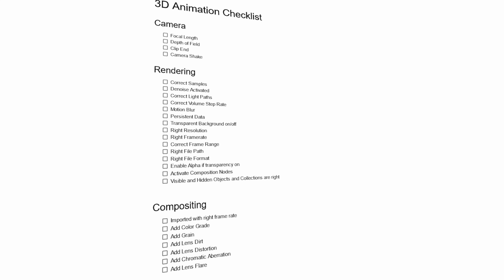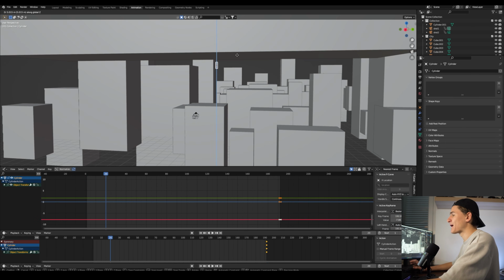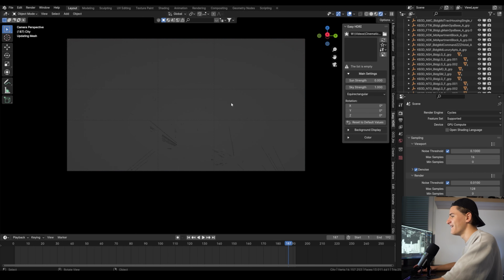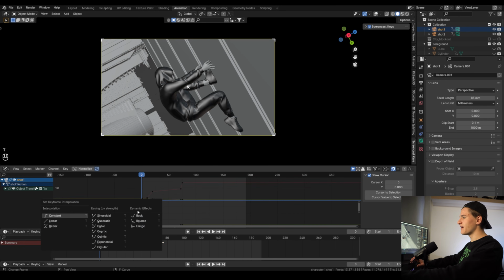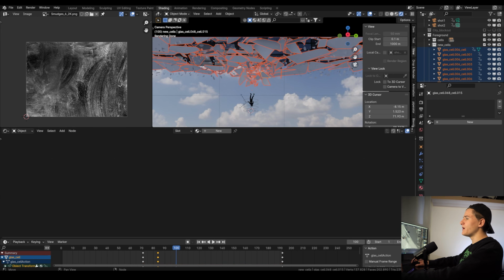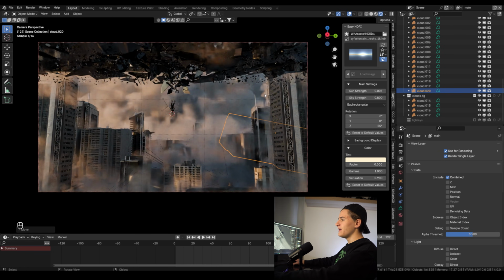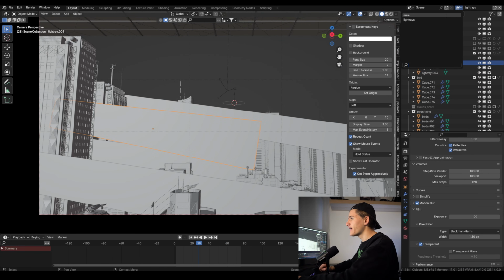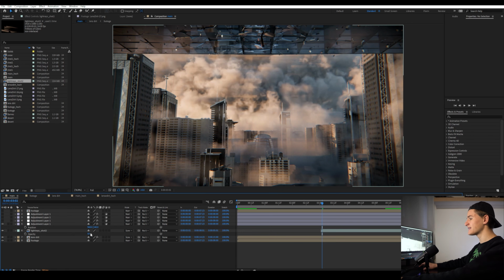How To Create CINEMATIC & VIRAL 3D Animations! (Full Course)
This course is a 2 year old paid course of mine worth around $50 that was available on Motion Designers Academy. But because the site closed down a few month ago I decided instead of just siting on this valuable knowledge that I will release it for free here on YouTube! (Some things I share might be outdated).

🚀 Get your 3D Animations to the next level with my new After Effects Beginner Compositing Course! More about it here: